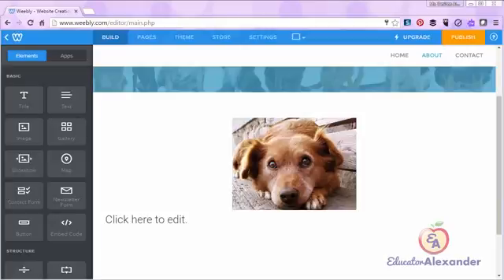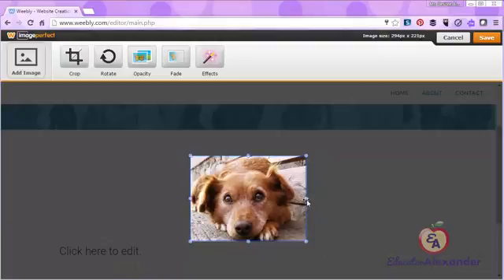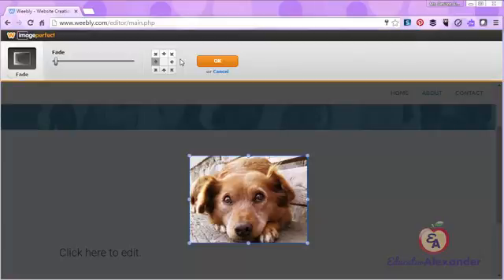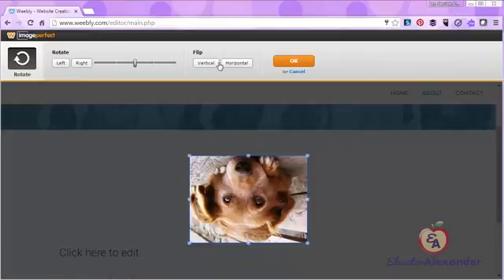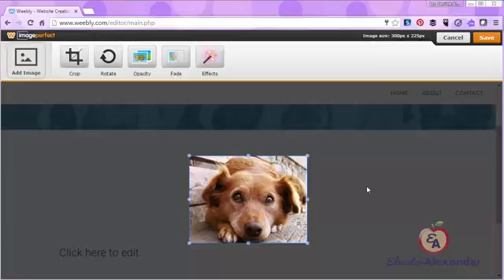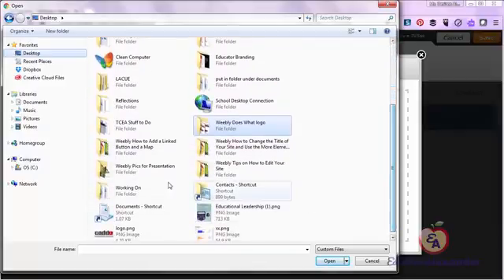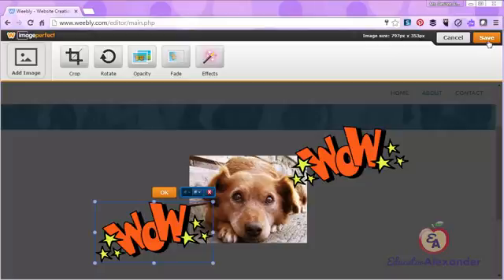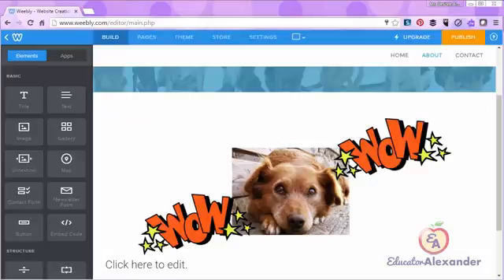Weebly How to Edit Pictures in Weebly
Learn how to edit the pictures that you have added to your

New to Weebly?